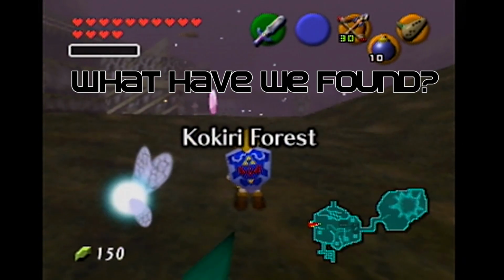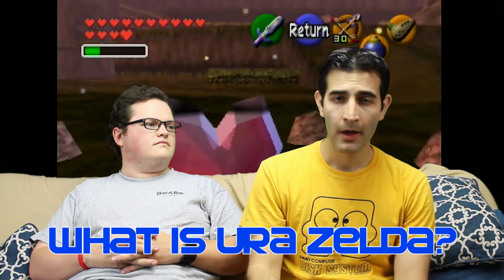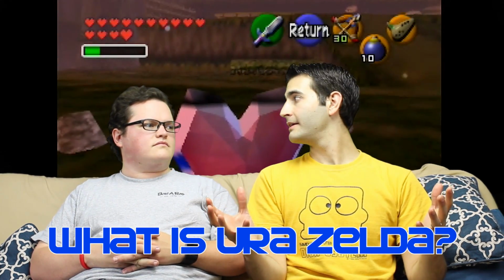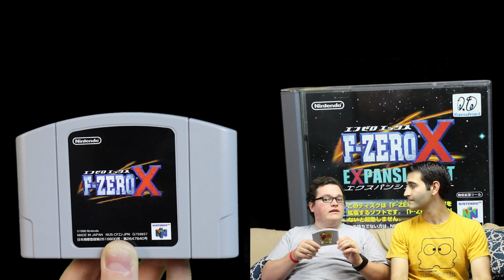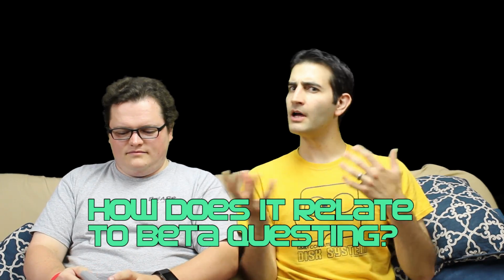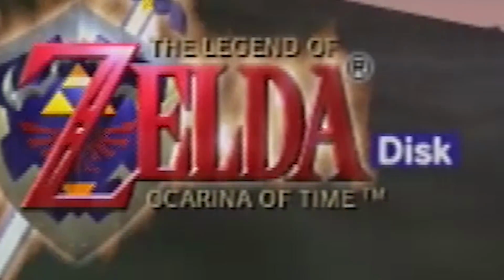Ura Zelda (64DD) & The Zelda 64 Beta Quest - Explained! - H4G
What is Ura Zelda? What does it mean to Beta Quest Ocarina of Time? Hard4Games explains, in depth, what it means to quest/hack the Zelda rom as well as the lost Ura expansion for the N64DD.

We are Metro Detroiters who started in their parent's basement, bringing personality, gaming, and NBA JAM to the unwashed masses. Gaming brings us together and that's pretty hard...4 games.

From AAA shovelware to indie hipster hell, there's always more to gaming than JUST the game.